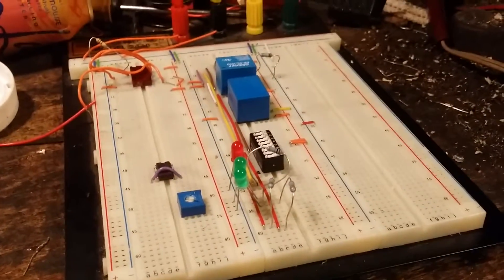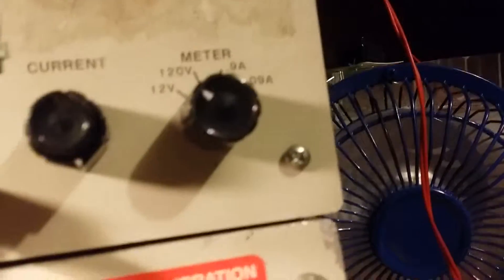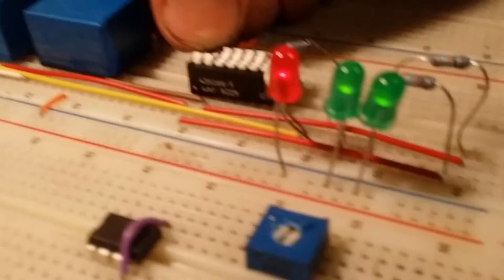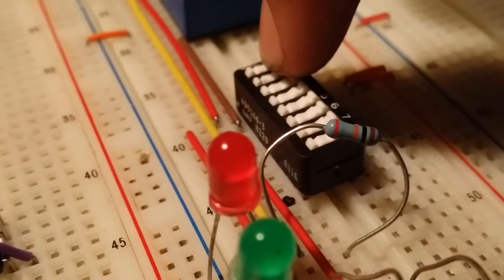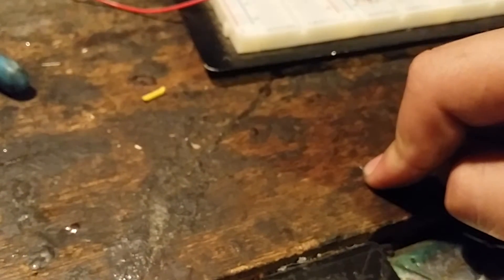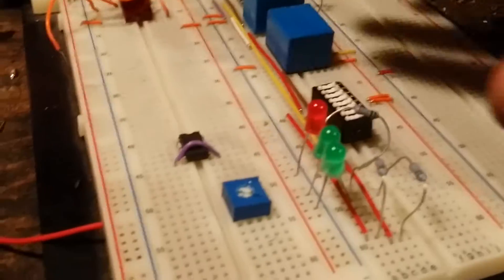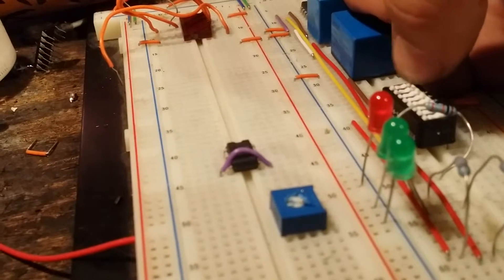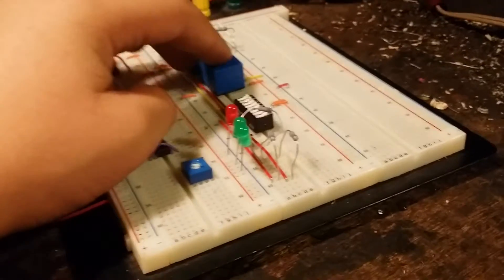Breadboard 2 Bit, 1 AND Gate Calculator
A video for those who say I am "dumb." I decided to do something with my breadboard so this is what I did. I plan on expanding this calculator (if you can call it that) so expect more videos. I will answer any questions.